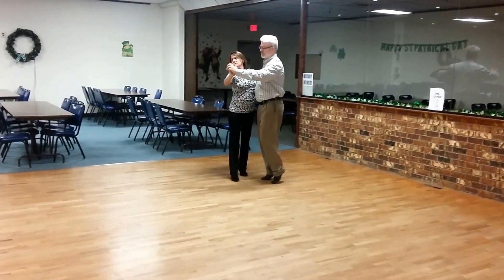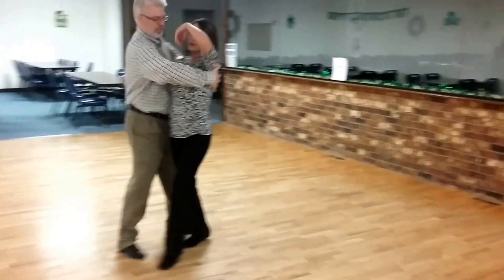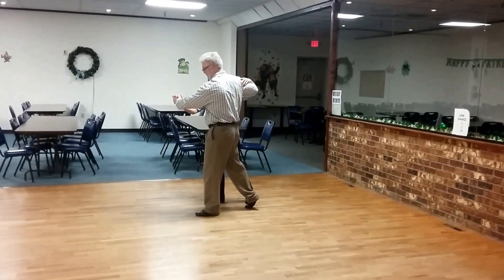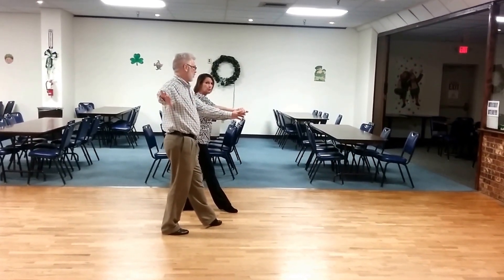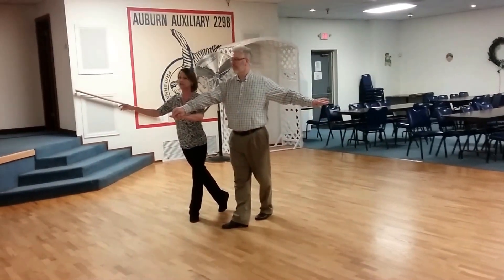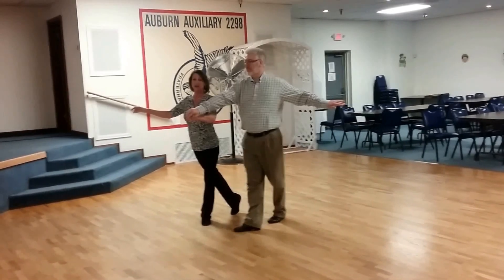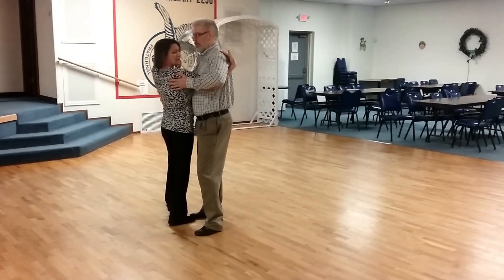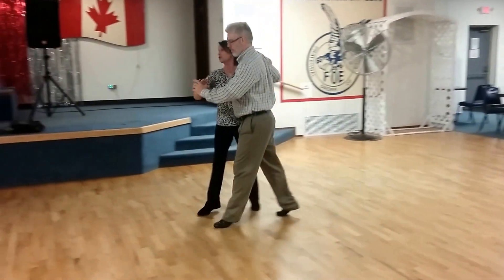Waltz February 21st Feb. 2017